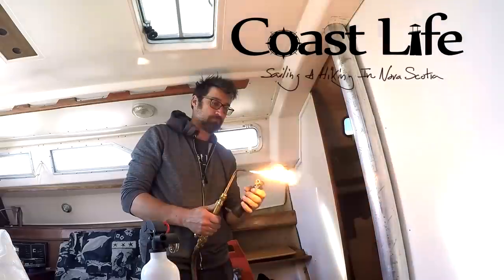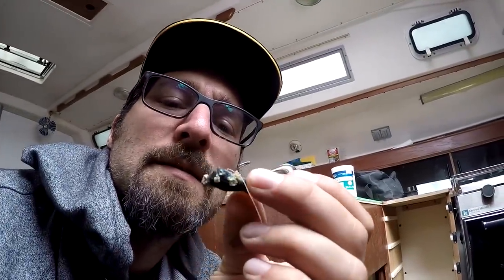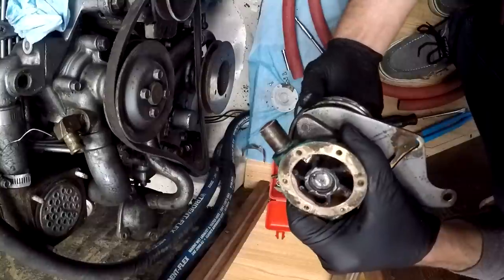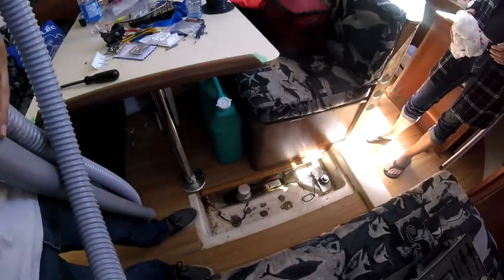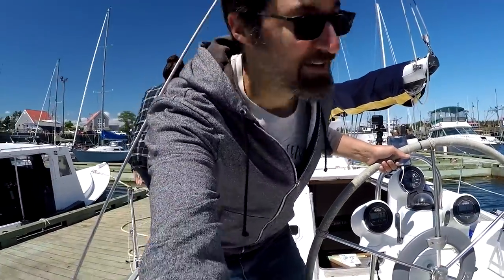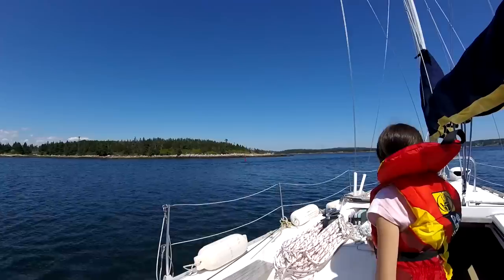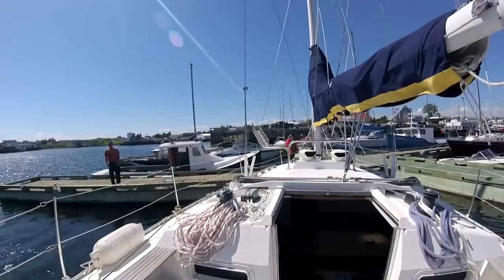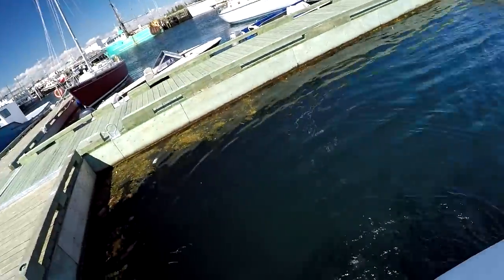Engine Troubles & Docking Fail! [ Ep 22- Sailing Nova Scotia ⛵]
We start setting up the auto pilot and go on our first motor, but it's cut short when we don't like the sounds the engine is making. Our first attempt at docking (and only third time overall) is a pretty big fail! Luckily the harbour master was there to give us a hand.

Bike Phone Mount